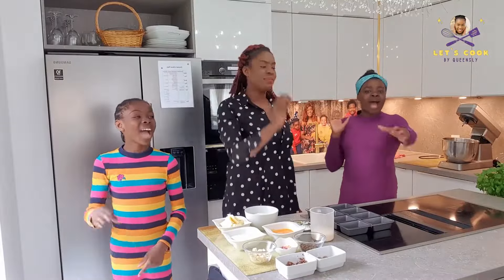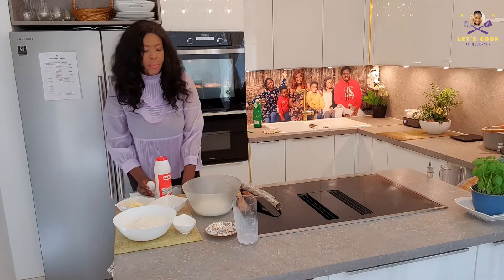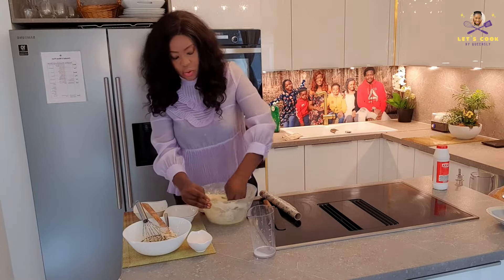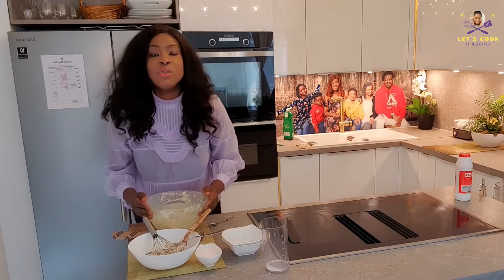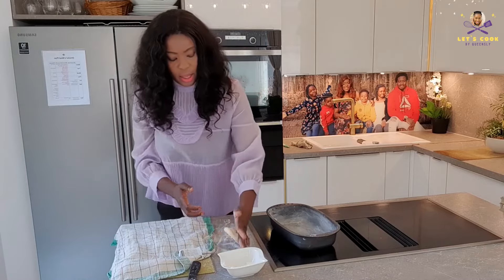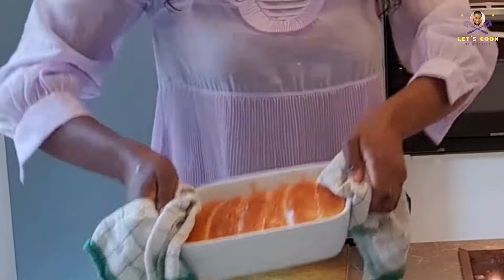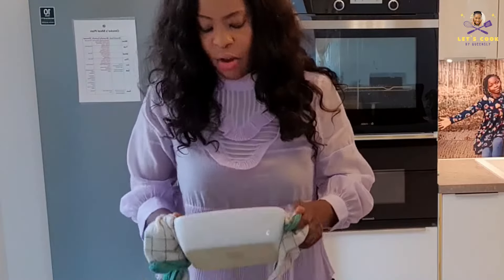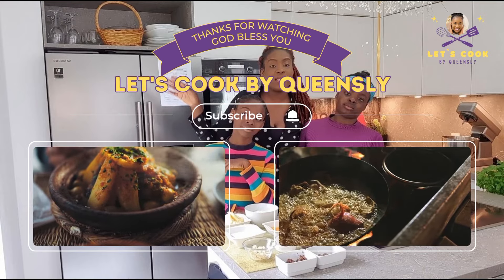The Secret to Making Soft and Fluffy Bread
Learn the secret to making soft and fluffy bread in this easy tutorial! Impress your friends and family with your baking skills using this simple yet effective technique. Say goodbye to dense and hard bread and hello to perfect loaves every time! Whether you're a beginner or an experienced baker, this secret will elevate your bread game to the next level. Watch now to find out the secret to soft and fluffy bread at home.

👉 If you enjoy this music, please like it and share it.